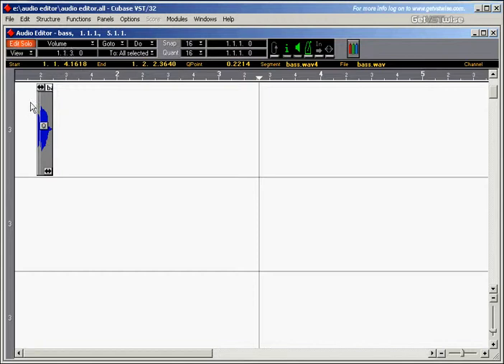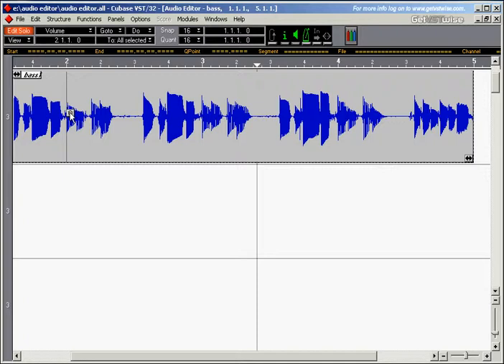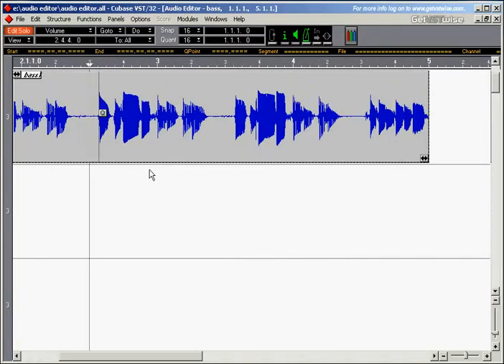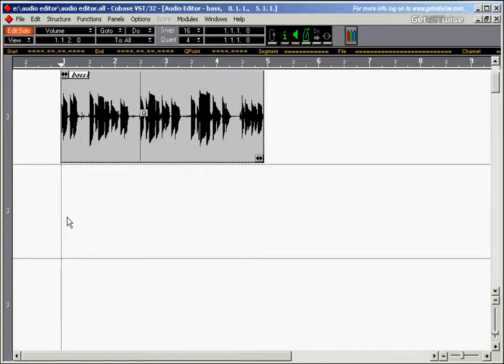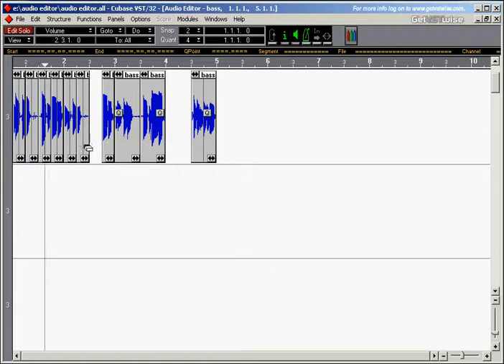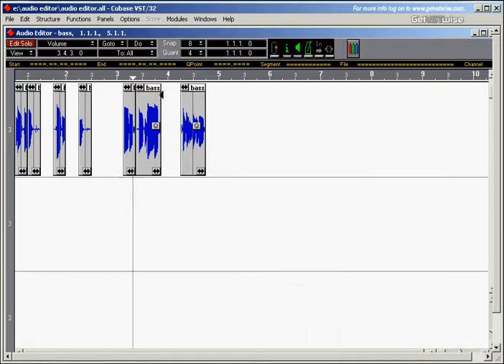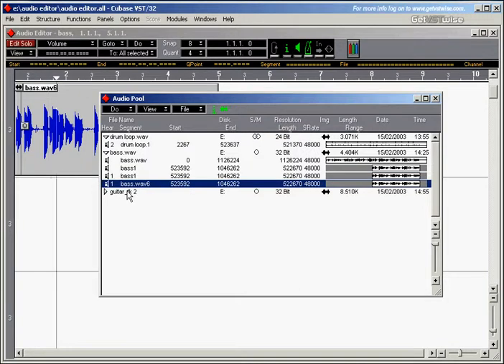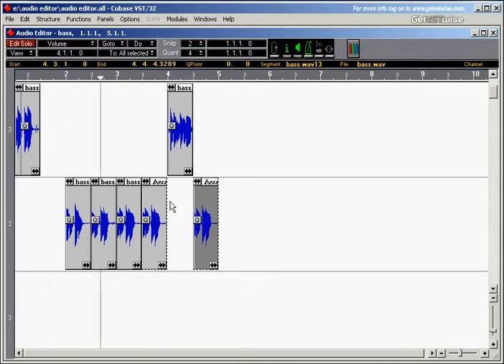Steinberg Cubase VST-32/5.1 Complete Tutorial #39: Audio Editor - Tools And Quantising Events Pt 2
Steinberg Cubase VST-32/5.1 Complete Tutorial #39: Audio Editor - Tools And Quantising Events Pt 2 A comprehensive video tutorial for Cubase VST 32/5.1 demonstrating the ins and outs of computer music production: All main features of the groundbreaking recording software are explained in detail. Watch all clips or select the ones you need!

01 - 8 Steps To Your First Midi Recording
02 - Your First Audio Recording
03 - Get To Know Your Tools
04 - Create and Copy Tracks and Parts - Pt 1
05 - Create and Copy Tracks and Parts - Pt 2
06 - Arrangement Window Overview - Pt 1
07 - Arrangement Window Overview - Pt 2
08 - Arrangement Window Overview - Pt 3
09 - Arrangement Window Overview - Pt 4
10 - Master The Tools
11 - The Metronome And Recording Options
12 - Key Commands - Pt 1
13 - Key Commands - Pt 2
14 - Inside The Midi Editor - Pt 1
15 - Inside The Midi Editor - Pt 2
16 - Inside The Midi Editor - Pt 3
17 - Inside The Midi Editor - Pt 4
18 - What About Quantising?

19 - Controller Messages - Pt 1
20 - Controller Messages - Pt 2
21 - Hit Me With The Drum Editor - Pt 1
22 - Hit Me With The Drum Editor - Pt 2
23 - Cycle Recording Basics - Pt 1
24 - Cycle Recording Basics - Pt 2
25 - File Management And Audio Recording - Pt 1
26 - File Management And Audio Recording - Pt 2
27 - Rev Up The VST Engine - Pt 1
28 - Rev Up The VST Engine - Pt 2
29 - Rev Up The VST Engine - Pt 3
30 - Rev Up The VST Engine - Pt 4
31 - Monitoring While Audio Recording - Pt 1
32 - Monitoring While Audio Recording - Pt 2
33 - VST Instruments
34 - Hands On The VST Mixer - Pt 1
35 - Hands On The VST Mixer - Pt 2
36 - Maximum Compression - Pt 1
37 - Maximum Compression - Pt 2

38 - Audio Editor Special -- Tools And Quantising Events - Pt 1
39 - Audio Editor Special -- Tools And Quantising Events - Pt 2
40 - Audio Editor Special -- Tools And Quantising Events - Pt 3
41 - Audio Editor Special -- Tools And Quantising Events - Pt 4
42 - Audio Editor Special -- Dynamic Events and Marker Points - Pt 1
43 - Audio Editor Special -- Dynamic Events and Marker Points - Pt 2
44 - Audio Editor Special -- Time Stretching - Pt 1
45 - Audio Editor Special -- Time Stretching - Pt 2
46 - Audio Editor Special -- Advanced Editing - Pt 1
47 - Audio Editor Special -- Advanced Editing - Pt 2
48 - Raise Your EQ
49 - VST Effects - Pt 1
50 - VST Effects - Pt 2
51 - The VST Master Mixer
52 - Automate With Success - Pt 1
53 - Automate With Success - Pt 2